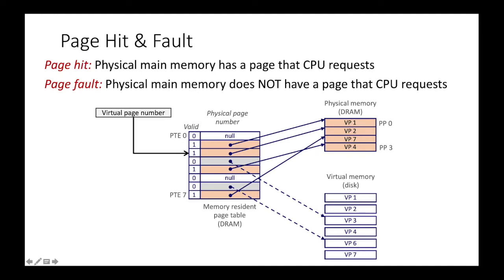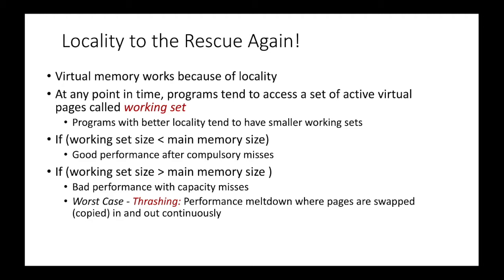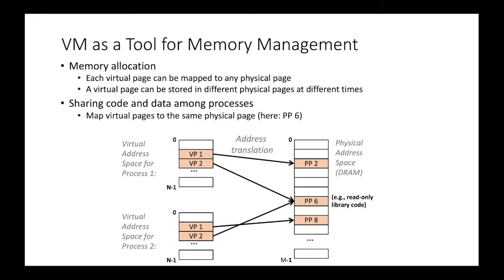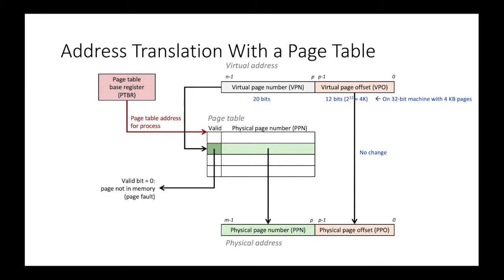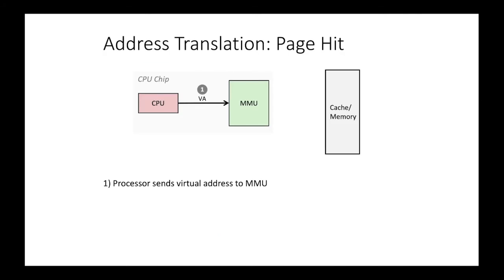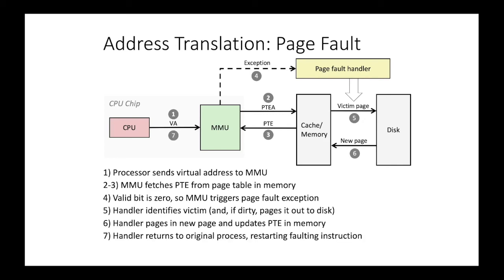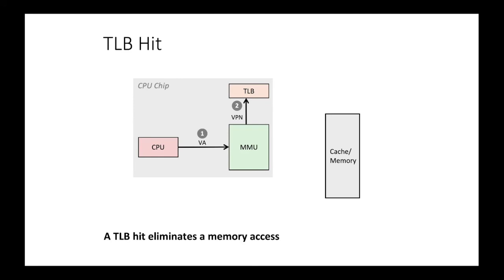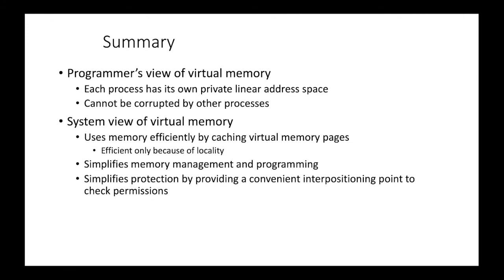021 Virtual Memory Address Translation